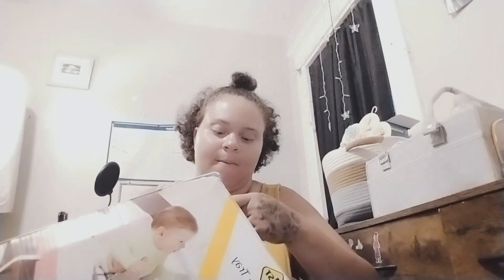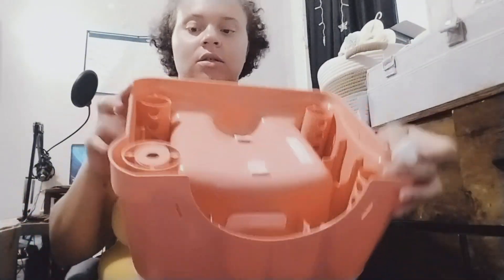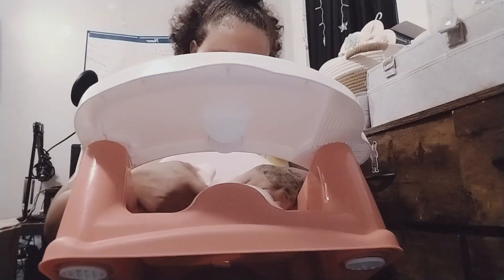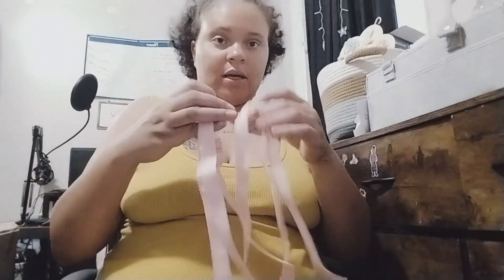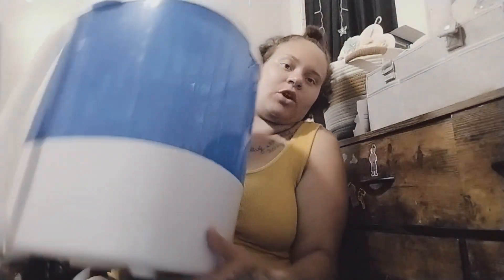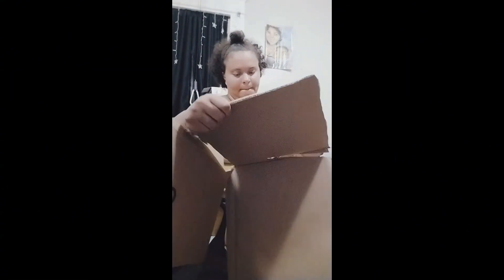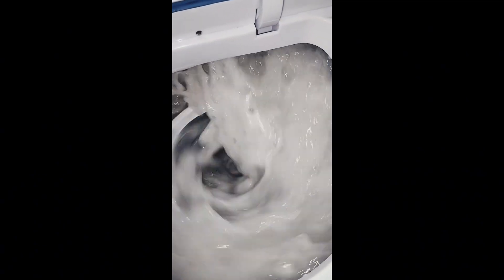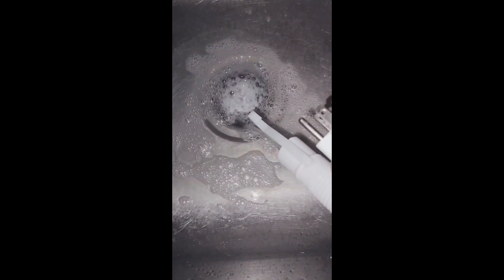Amazon haul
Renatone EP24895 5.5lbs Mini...